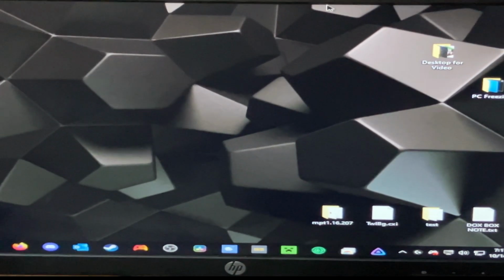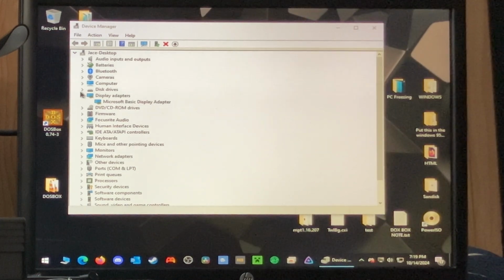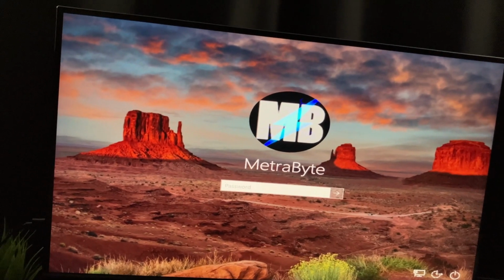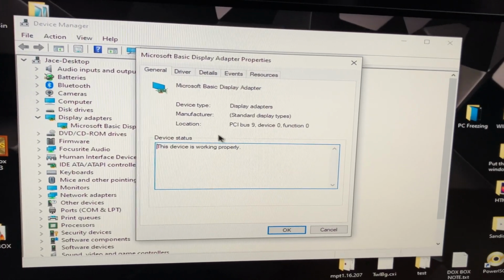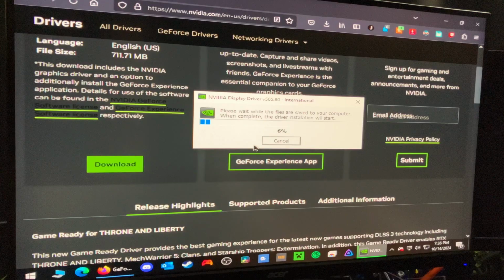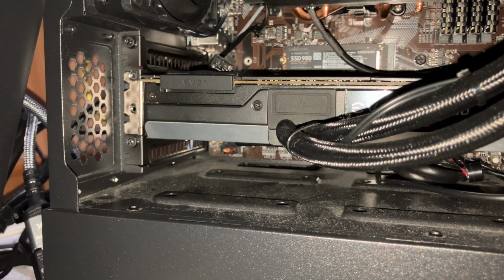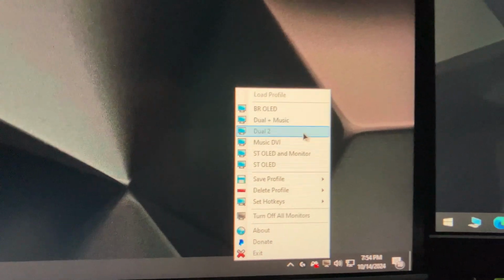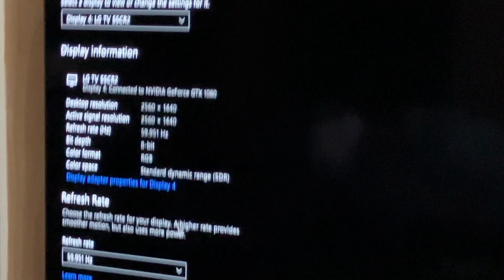Windows Update Broke my GPU and now I have to fix it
Bonus video! Camera audio for this video, sorry. My computer wouldn't turn on while working on my next video. Turns out WINDOWS UPDATE did something fun. Enjoy me fixing it for 6 and a half minutes. That's crazy!

Become a member and get access to videos early:
Hi, I hope you enjoyed this video. Say something funny in the comments.